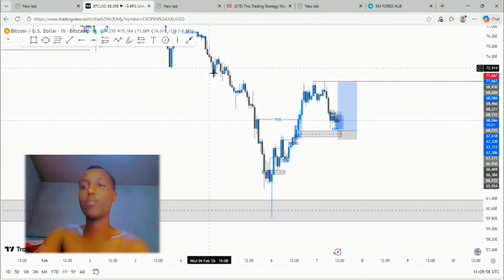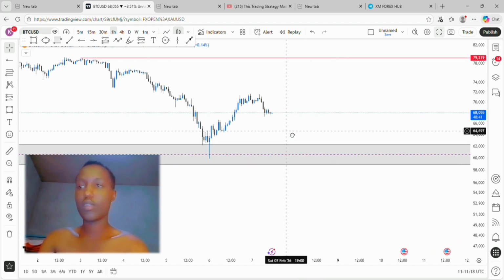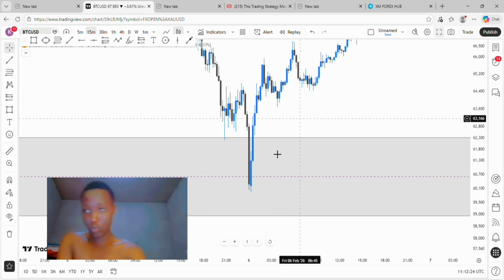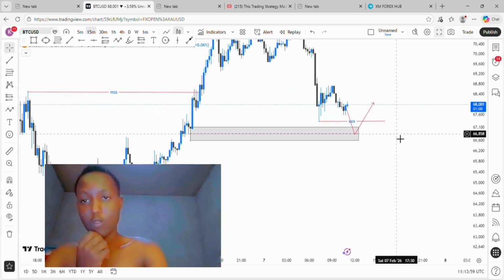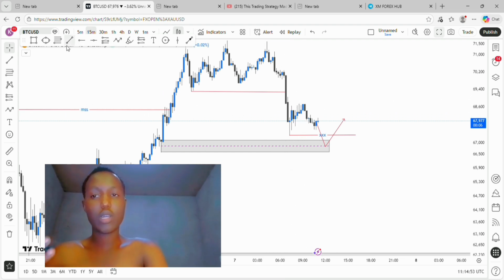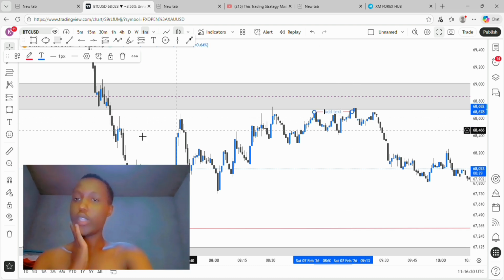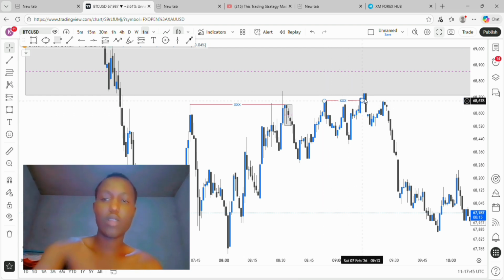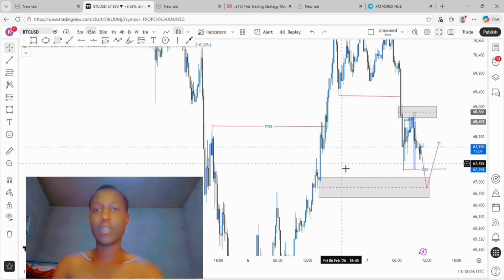THE BEST ENTRY STRATEGY 2026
"Mastering Entry Strategy 🚀💡
Learn how to catch the perfect entry point! In this video, I'll break down my 15-minute to 1-minute strategy, focusing on POI and liquidity sweeps. Get ready to level up your trading game! 💪